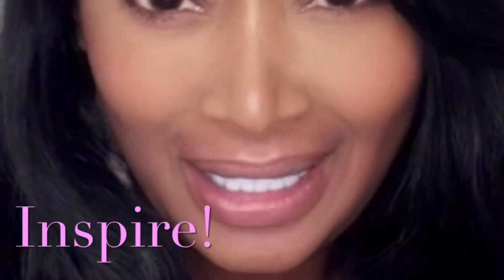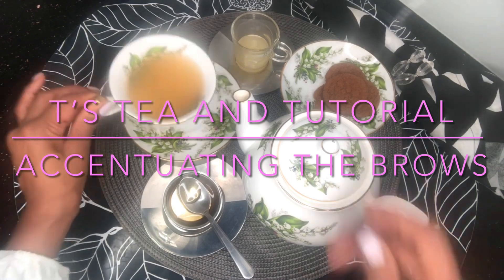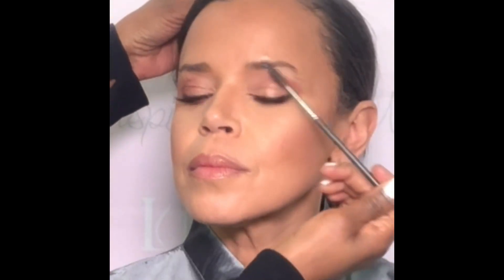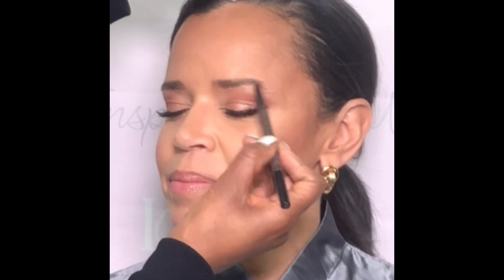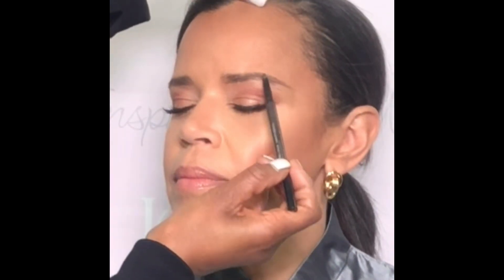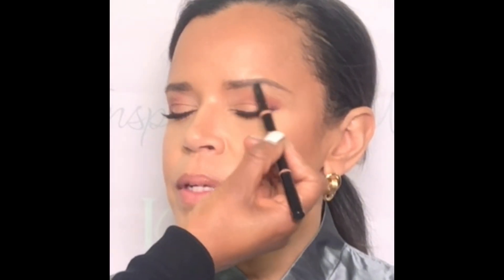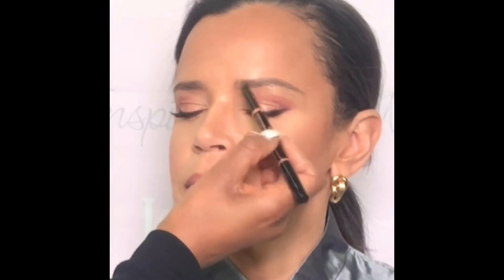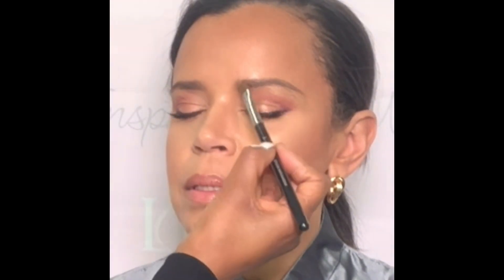Accentuated Sister Brows! ￼